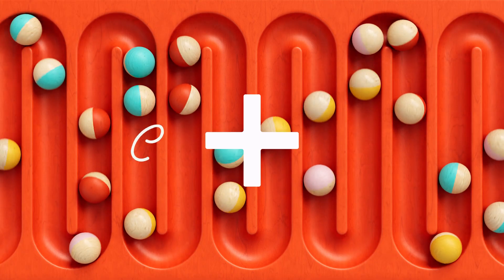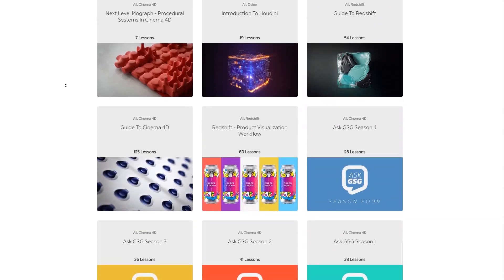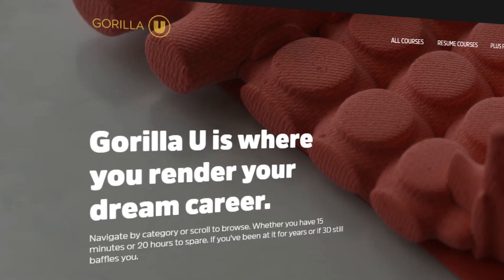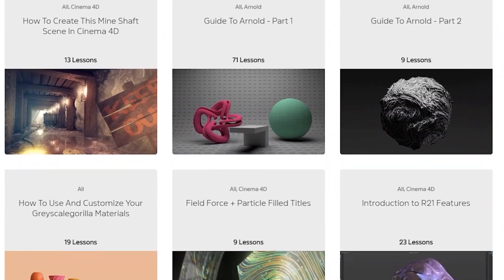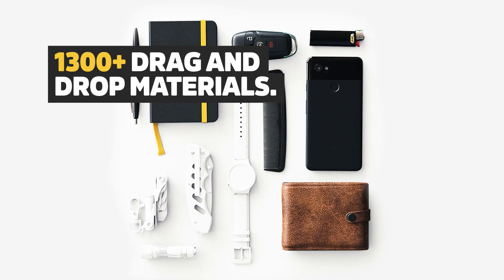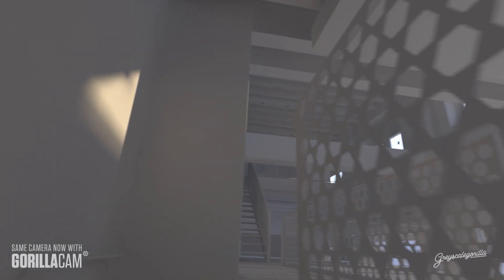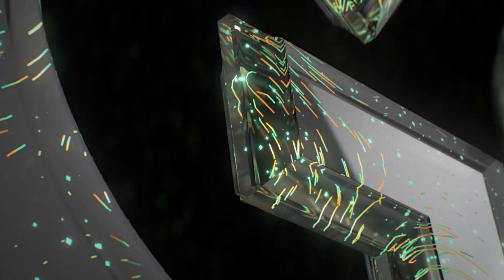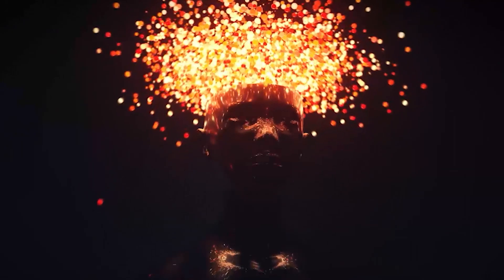What Is Inside Greyscalegorilla Plus?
Want an all-access pass to over 500+ hours of Cinema 4D training and much more? Join Plus today and get over $5300 of Plugins, Training, And Materials for Cinema 4D for one low monthly or yearly payment. Start saving today.